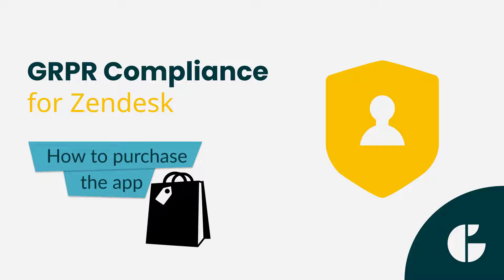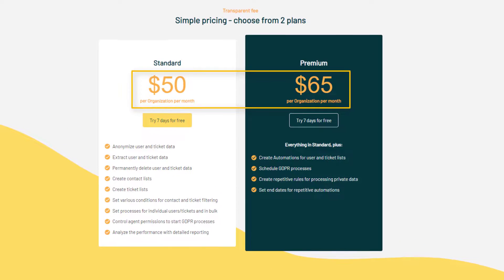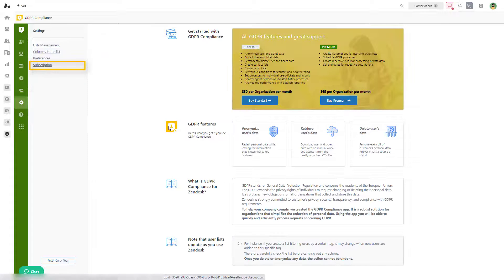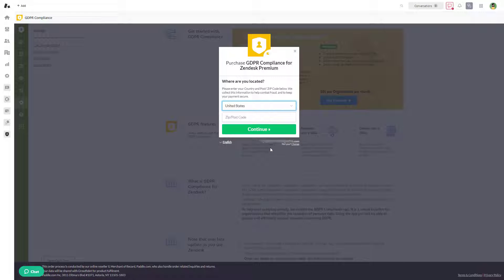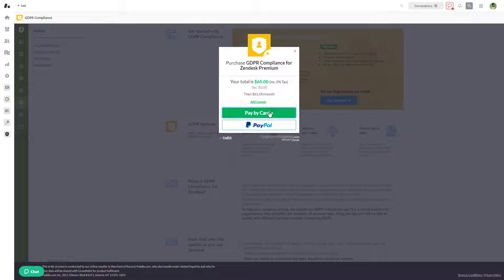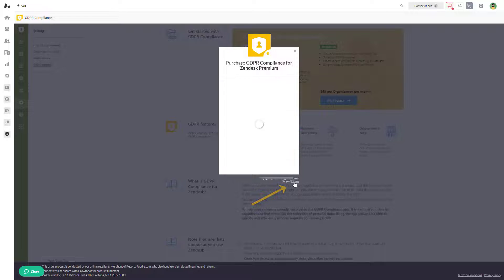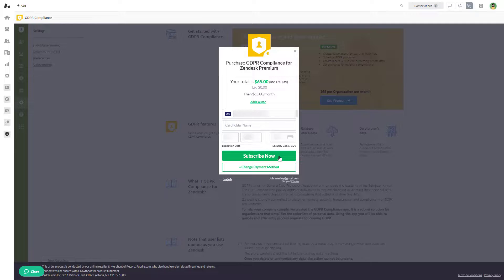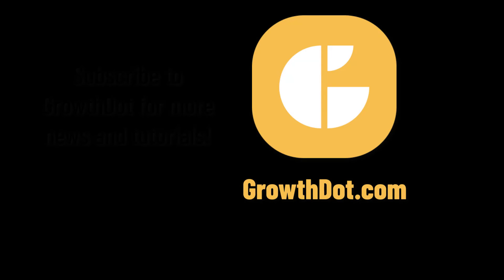How to Purchase GDPR Compliance app for Zendesk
Watch our video and repeat the steps to purchase GDPR Compliance for Zendesk.
More videos about GDPR Compliance

Time codes:
«0:09 - Pricing»
«0:15 - Activating your subscription»
«1:09 - Check the subscription»